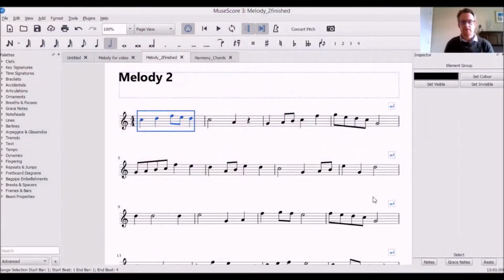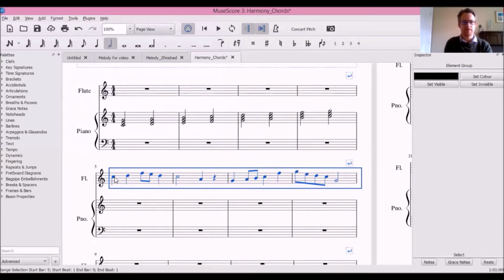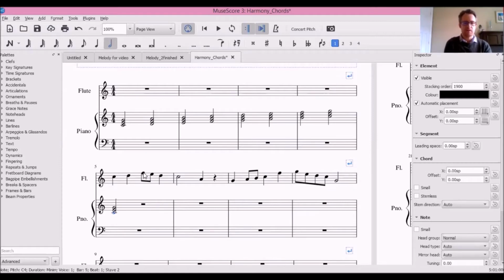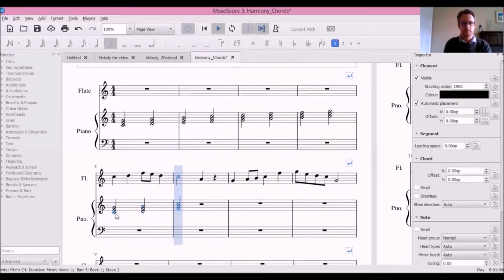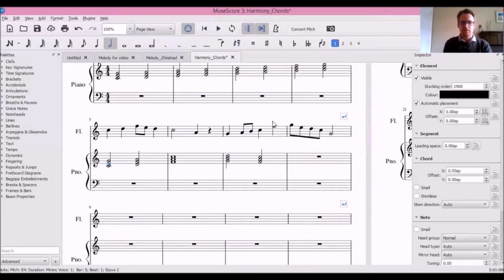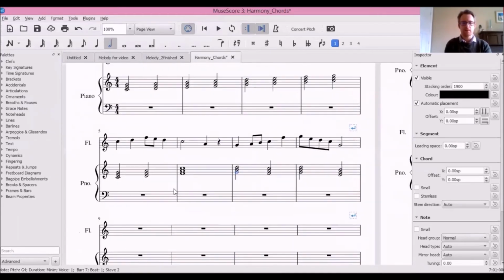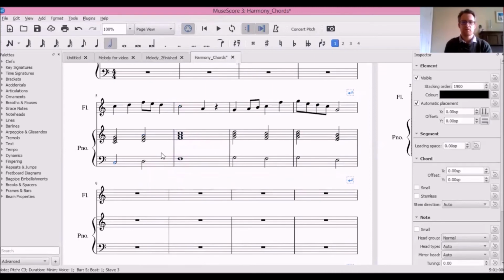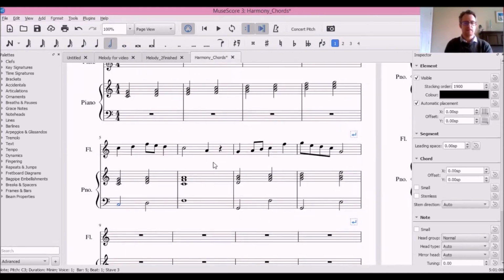My Music - Harmony Notation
Tom Lawrence shows you how you can easily create harmonies for your own compositions to go with our new Music Service graphic.
For more details about our composition activity and head to the My Music page!